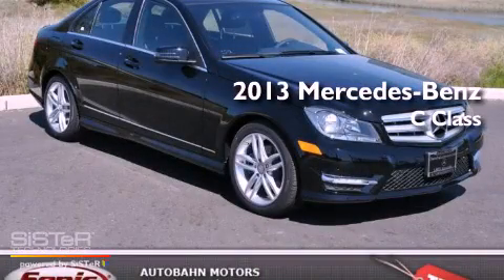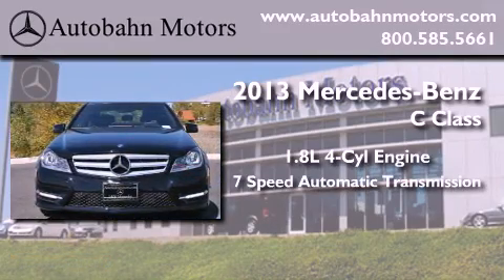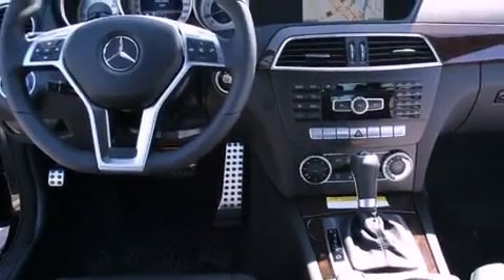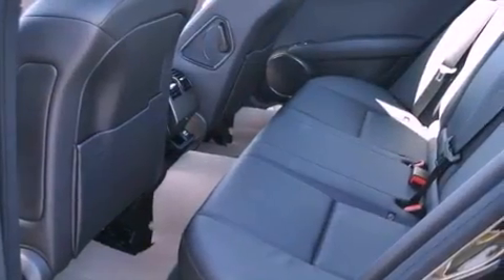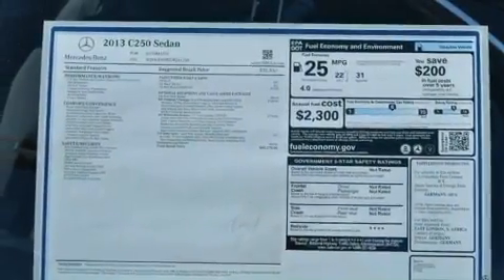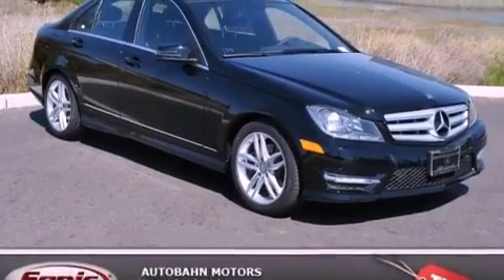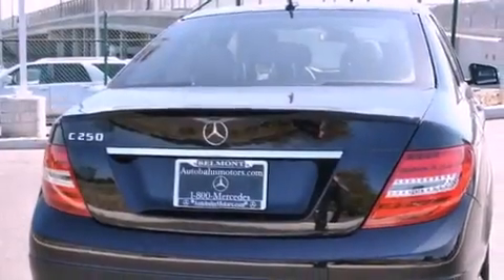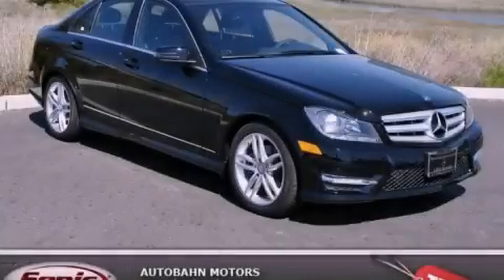2013 Mercedes-Benz C Class Belmont CA 94002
Year : 2013
 Make : Mercedes-Benz
 Model : C Class
 Engine : 1.8L I-4 cyl
 Trans . : 7-Speed Automatic
 Exterior : Black
 Miles : 6
 Interior : Black

 2013 Mercedes-Benz C Class Belmont CA